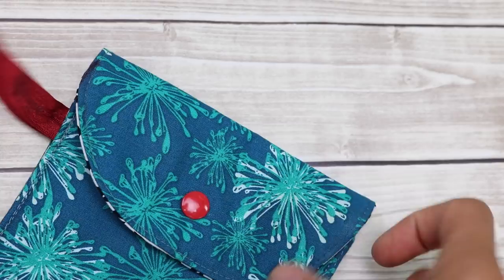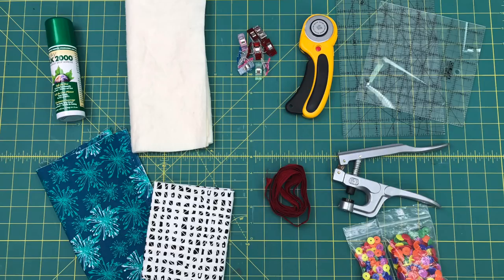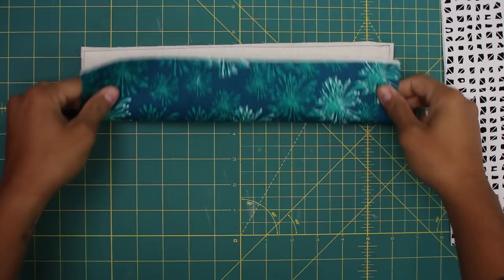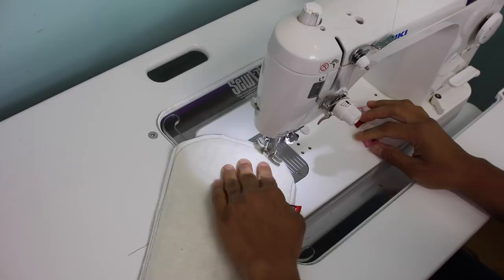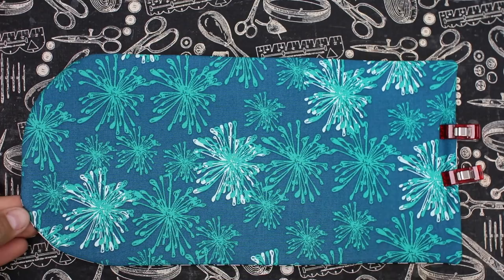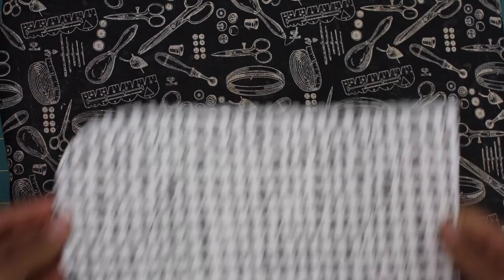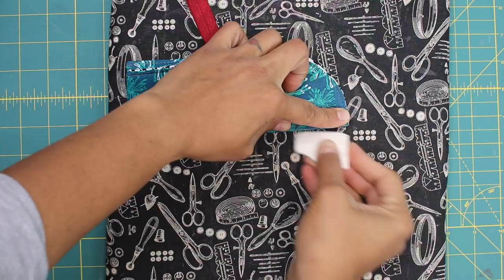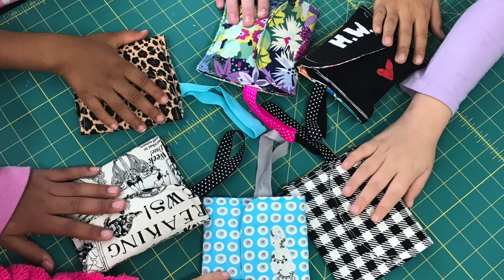How to Sew a Snappy Wristlet with the Crafty Gemini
Welcome to Day 1 of 12 Days of Last Minute DIY Gifts! In this first project tutorial I teach you how to make my Snappy Wristlet. Super quick and easy and great to give as gifts or to sell at craft fairs.

Find more info on supplies and other projects in the blog post

• Fold Over Elastic
• Plastic snap kit

Let me know what you thought about this shorter & faster video format in the comments below.

Remember you can always pause, rewind or replay my video tutorials!